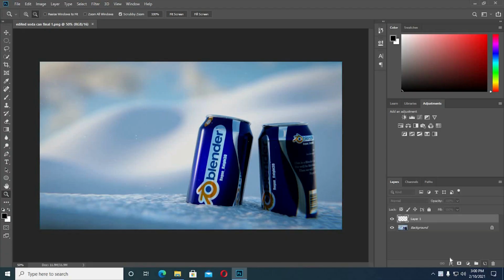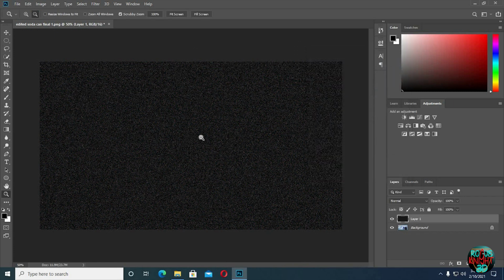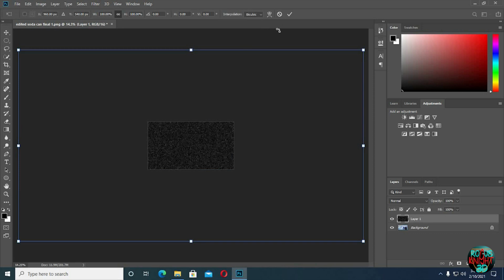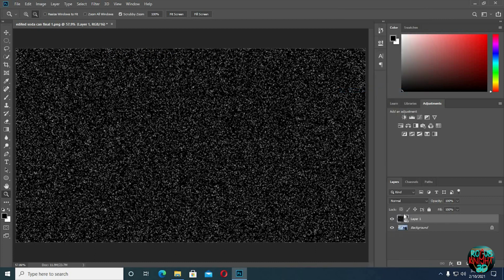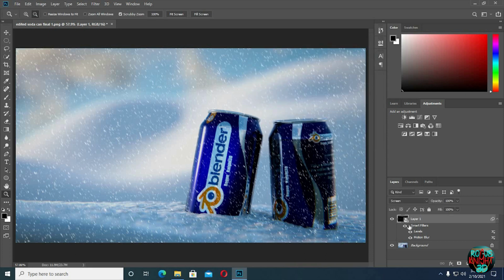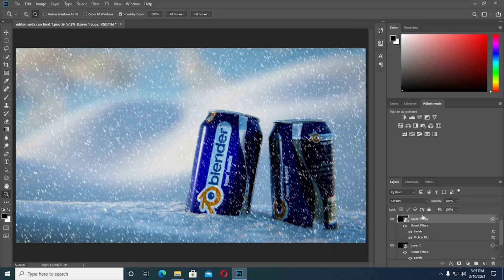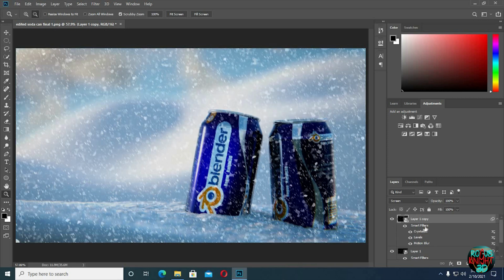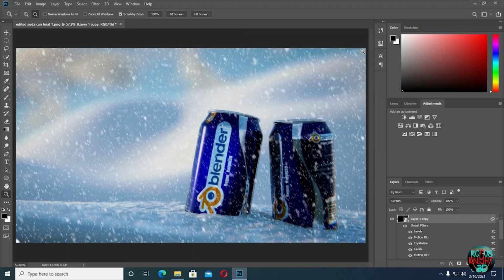How to Make Snowfall in Photoshop || Photoshop Effects Tutorial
In this photoshop snowfall tutorial, we will learn how to make snowfall in photoshop, so if you want to learn effects in photoshop, then you can start from this one, because this tutorial is going to be totally beginners friendly, so any new beginner can also follow along. In this photoshop tutorial, we will learn how to create snow in photoshop without using any external overlays.

Other Video Links are After my Pc Specifications Below.

Acer Led:
Acer G246HL Abd 24-Inch Screen LED-Lit Monitor

My Computer specifications:
Windows 10:

Mother Board:
GIGABYTE B660M GAMING X AX DDR4

Mouse:
MSI Clutch GM20 Elite Gaming Mouse

Keyboard:
Logitech K350 Wireless Wave Ergonomic Keyboard

Head Phones:
BENGOO V-4 Gaming Headset